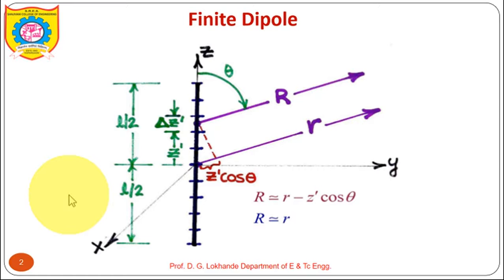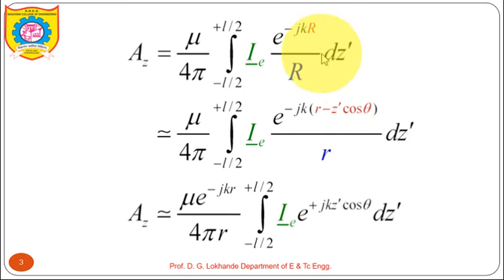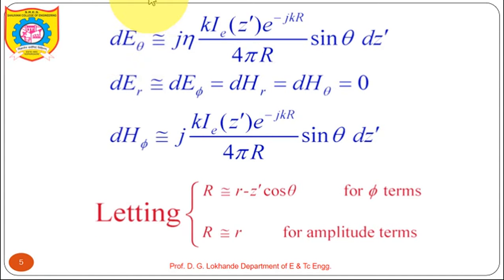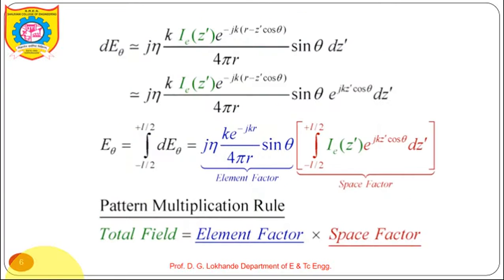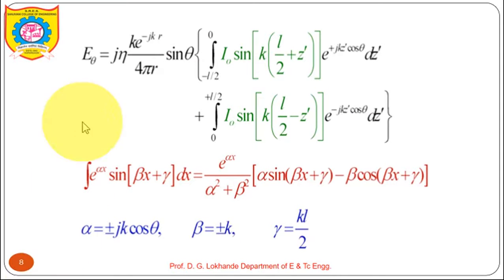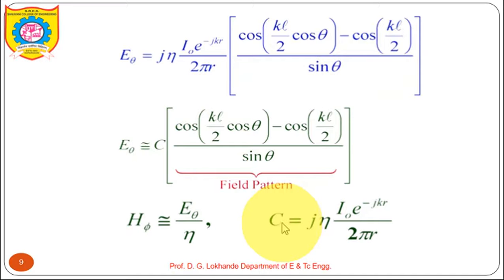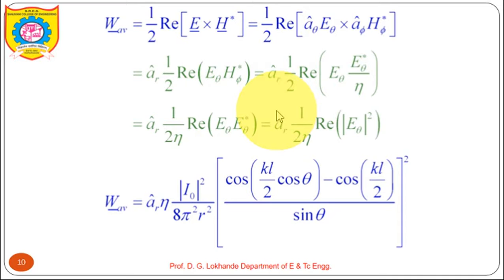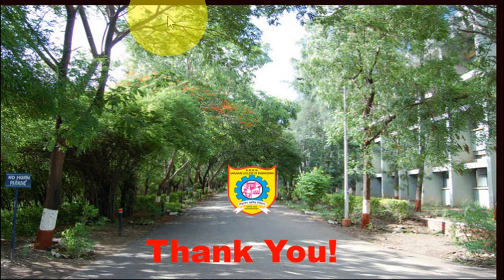Finite dipole part I